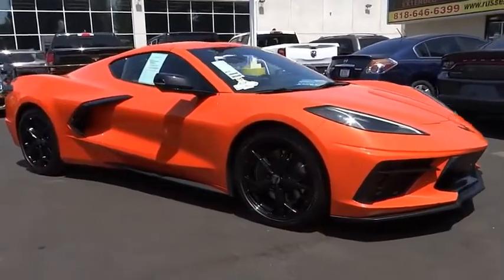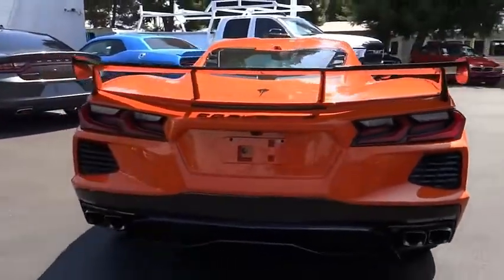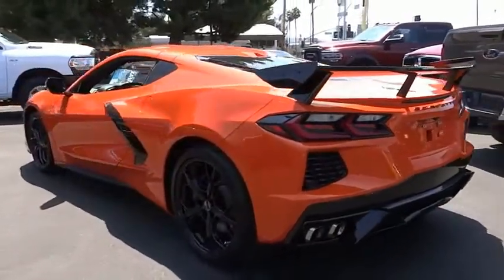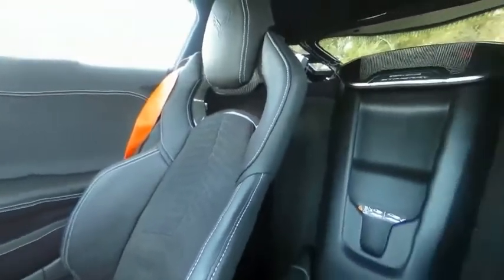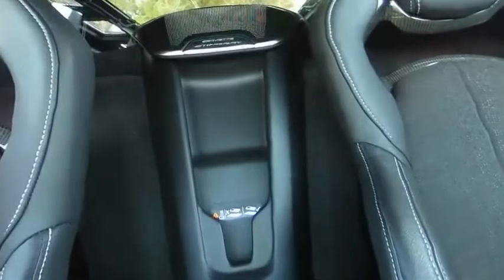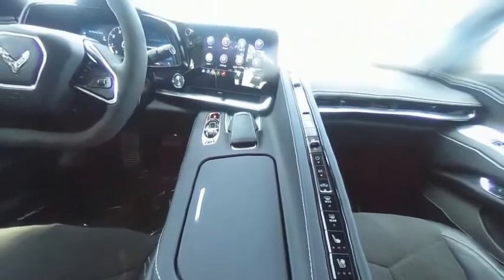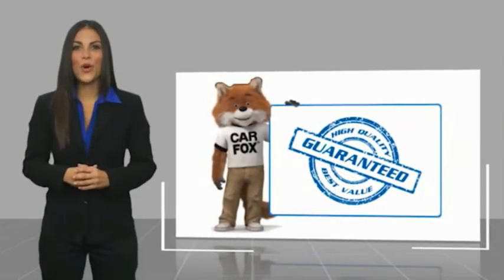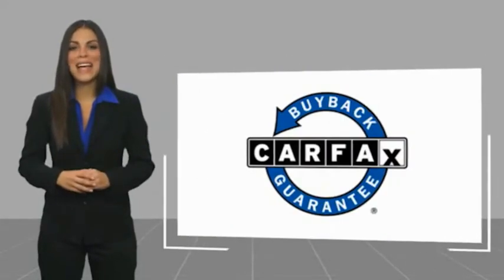2020 Chevrolet Corvette VAN NUYS LOS ANGELES SAN FERNANDO VALENCIA CANOGA PARK TV10616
2020 Chevrolet Corvette 2dr Stingray Cpe w/2LT

RUSSELL WESTBROOK CHRYSLER DODGE JEEP RAM PROUDLY SERVICING VAN NUYS, LOS ANGELES, SAN FERNANDO, VALENCIA, CANOGA PARK, & SURROUNDING SOUTHERN CALIFORNIA LOCATIONS. THIS ORANGE 2020 Chevrolet CORVETTE IS EQUIPPED WITH A 6.2L V8, AUTOMATIC TRANSMISSION, AND RECEIVES AN ESTIMATED 15 City/27 Hwy MPG. CONTACT RUSSELL WESTBROOK CHRYSLER DODGE JEEP RAM OF VAN NUYS TO SCHEDULE A TEST DRIVE AND TAKE THIS 2020 Chevrolet CORVETTE HOME TODAY, OR VISIT OUR SHOWROOM CONVENIENTLY LOCATED AT 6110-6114 VAN NUYS BLVD VAN NUYS, CA 91401. STOCK #: TV10616 | 2020 Chevrolet Corvette 2dr Stingray Cpe w/2LT ALLOY WHEELS POWER WINDOWS 2020 Chevrolet CORVETTE 2dr Stingray Cpe w/2LT 15/27 City/Highway MPG Russell Westbrook is a NBA star and he delivers a MVP buying experience to all of his customers. If you like a large selection, friendly service and easy financing then you'll love the fun atmosphere. Come visit us on auto row on Van Nuys Blvd. Open late 7 days a week. This Vehicle is Located at: Russell Westbrook Chrysler Dodge Jeep Ram of Van Nuys; 6110 Van Nuys Blvd, Van Nuys CA 91401. Dealer Installed accessories are optional and may be purchased for an additional charge.All prices subject to government fees and taxes, any finance charges, any dealer document preparation charge, and any emission testing charge.While we make every effort to ensure the data listed here is correct, there may be instances where some of the factory rebates, incentives, options or vehicle features may be listed incorrectly as we get data from multiple data sources. PLEASE MAKE SURE to confirm the details of this vehicle (such as what factory rebates you may or may not qualify for) with the dealer to ensure its accuracy. Dealer cannot be held liable for data that is listed incorrectly. STOCK #: TV10616 | VIN: 1G1Y72D42L5103251 | 2020 Chevrolet Corvette 2dr Stingray Cpe w/2LT ALLOY WHEELS POWER WINDOWS Russell Westbrook CDJR of Van Nuys